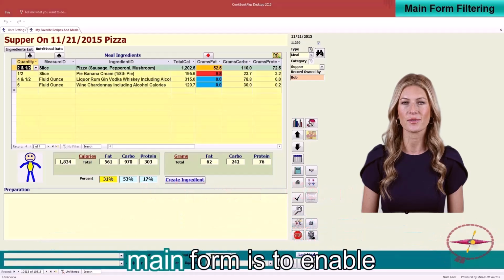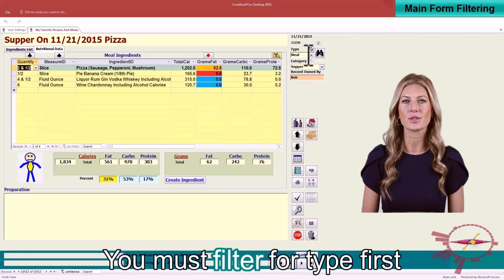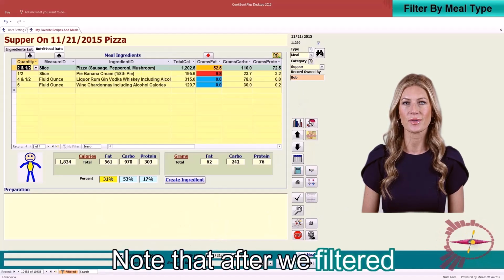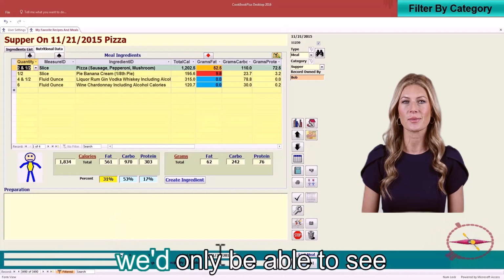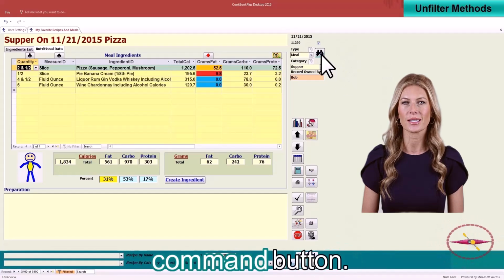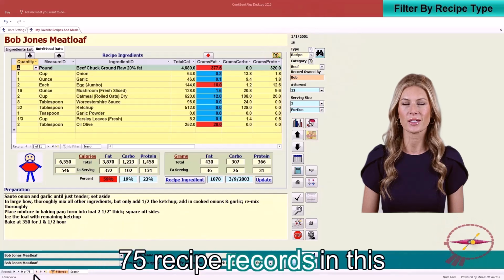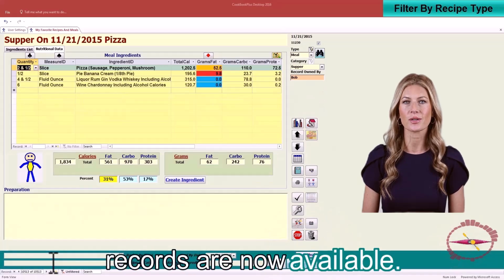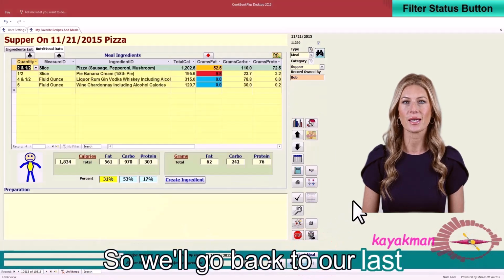CookBookPlus 03 Main Form Filtering 2025 12 21 BA